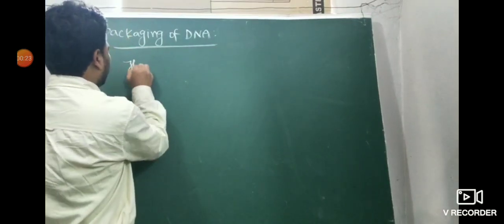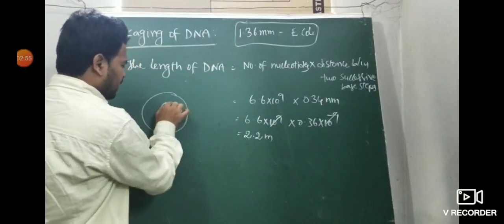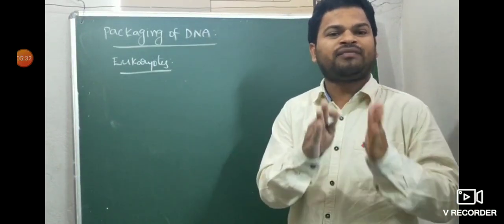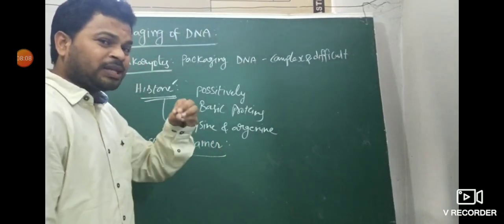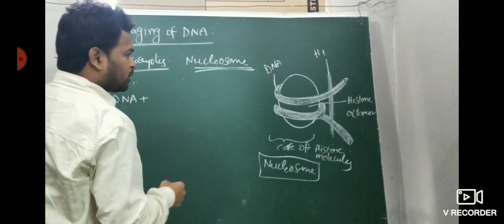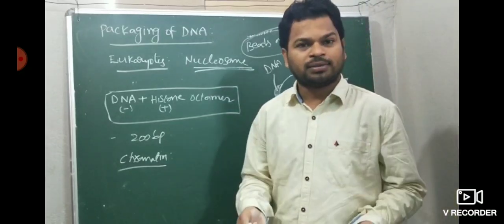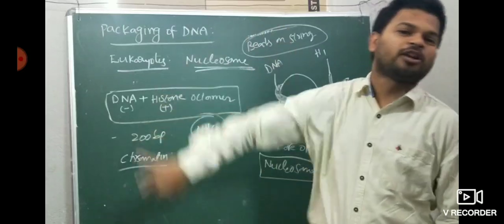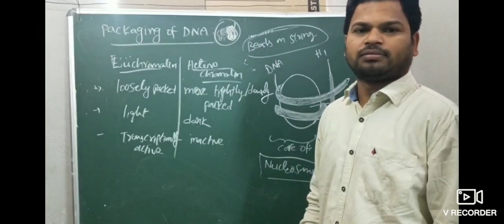Part 4(packaging of DNA and Nucleosome)